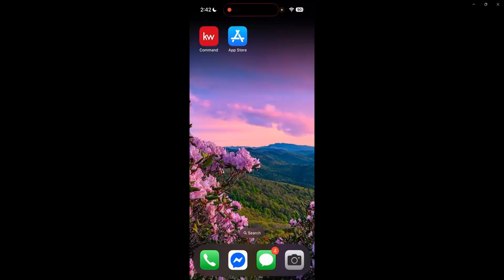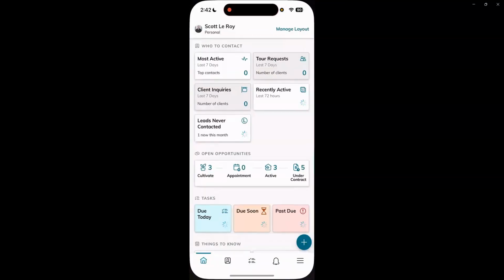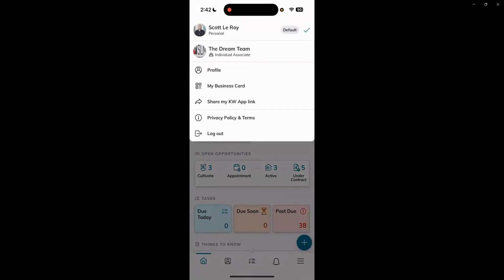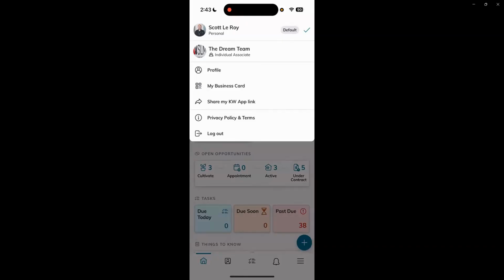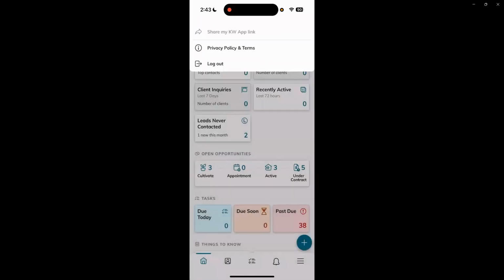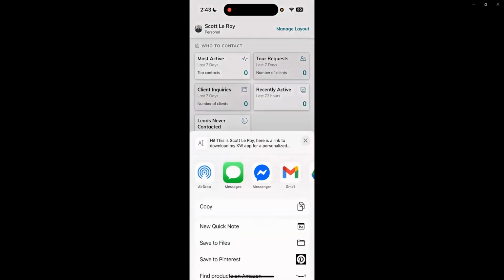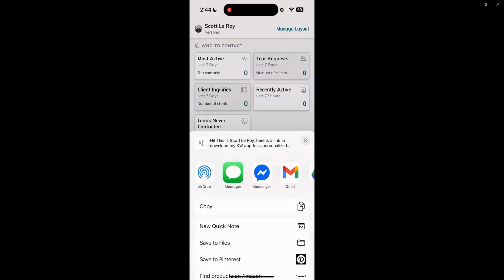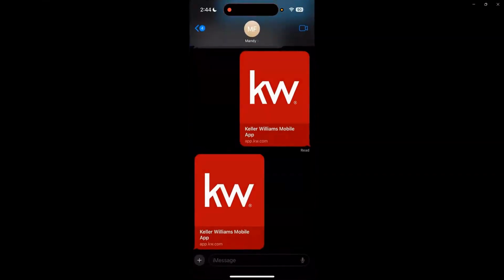Tech Tip: Share My KW Consumer App Link from Command Mobile App